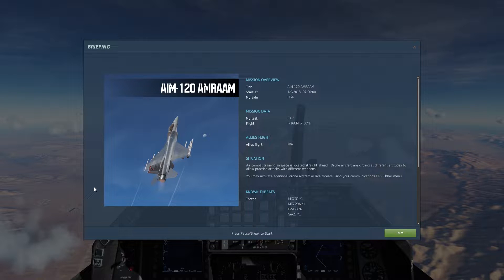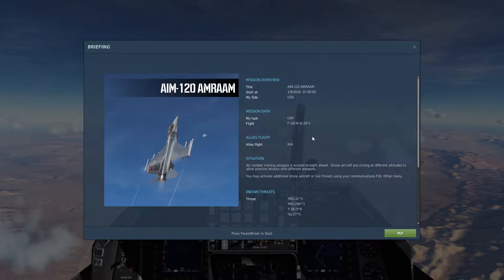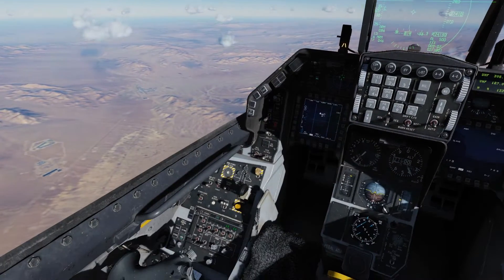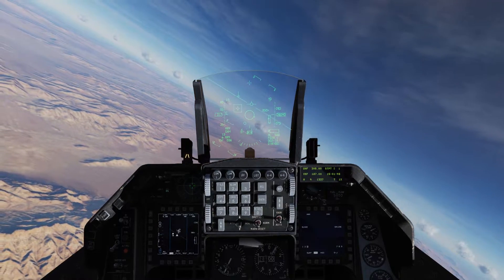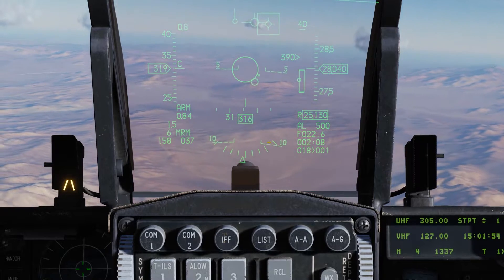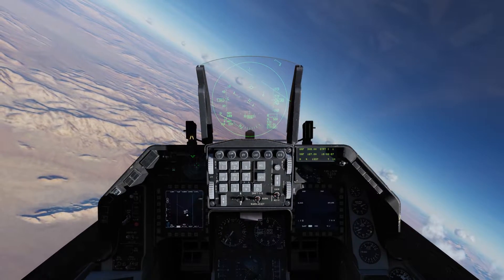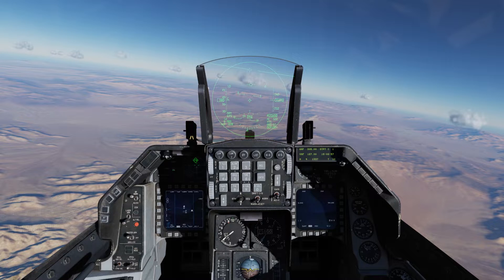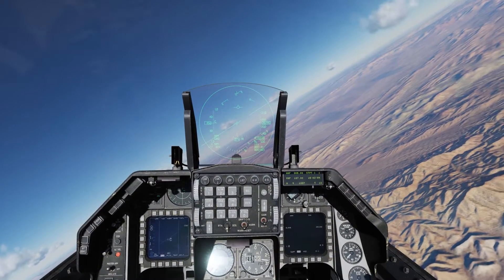DCS - F-16 AIM 120-C Tutorial.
In this DCS tutorial, we will be looking at how to deploy the AIM 120C AMRAAM missle from the F-16C.